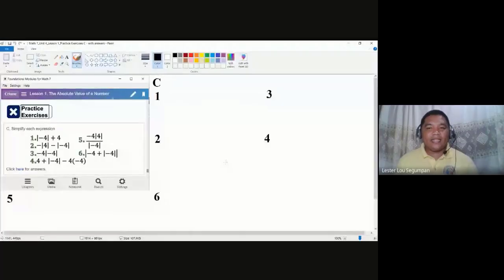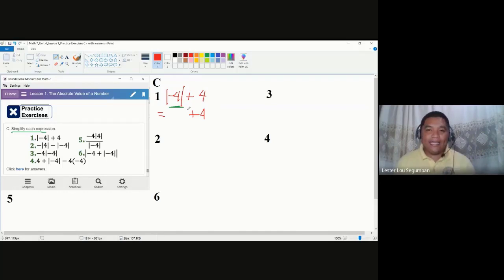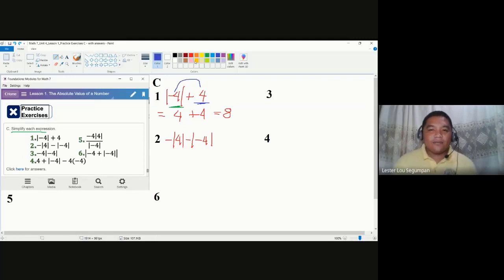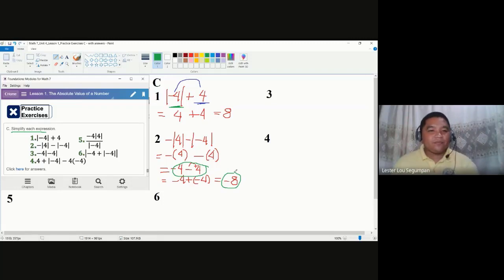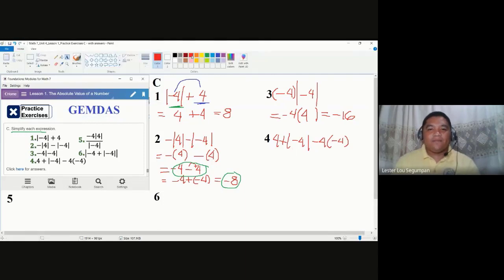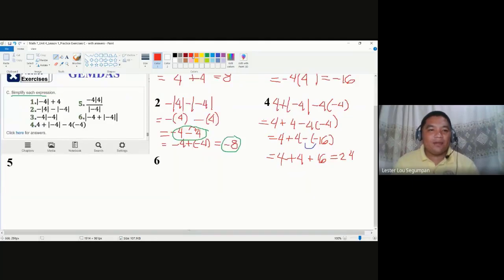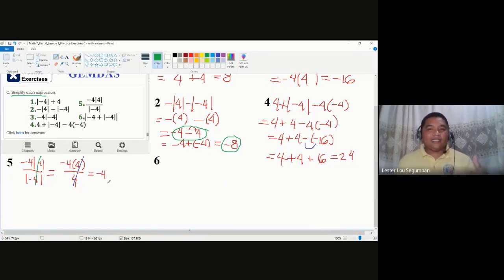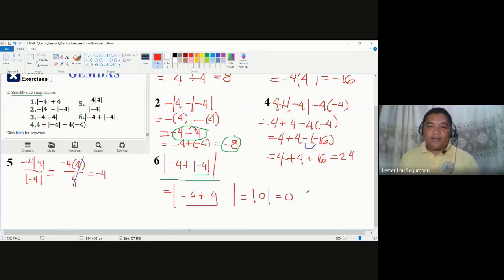Solving The Absolute Value of a Number (Part 2) - Math 7_Unit 4_Lesson 1_Practice Exercises C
Solving The Absolute Value of a Number.

This video contains discussions and demonstrations on Practice Exercises C in Unit 4 Lesson 1. The Absolute Value of a Number of the Foundations: Math 7 modules.

1. Video is made using a recorded session of Google Meet.
2. Video editing is done using the Camtasia 2019 application software.
3. Modules are made using the Kotobee Author application software.
4. Discussions are done using the Paint application software.
5. Icons in the modules and the short channel video are made using the MS Powerpoint application software.
6. Avatars found in the modules are made using the bitmoji application software.